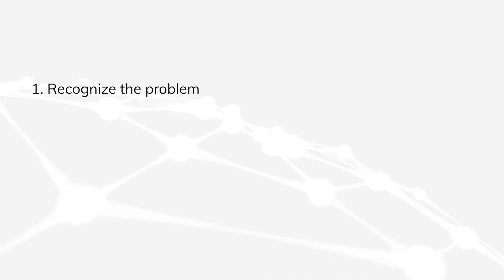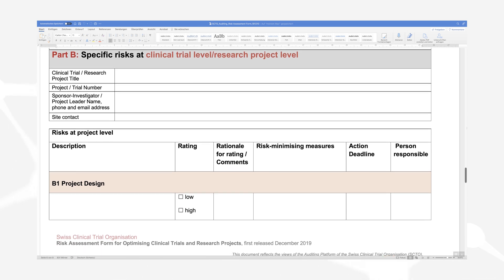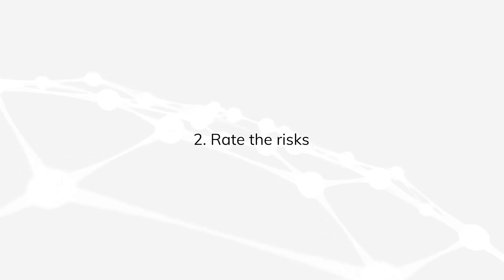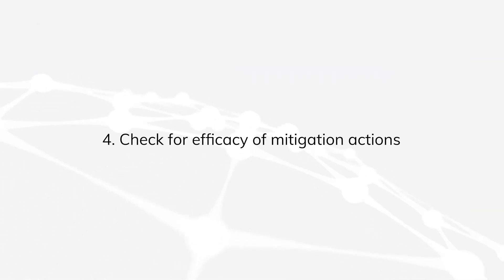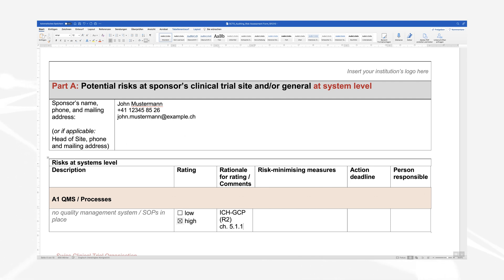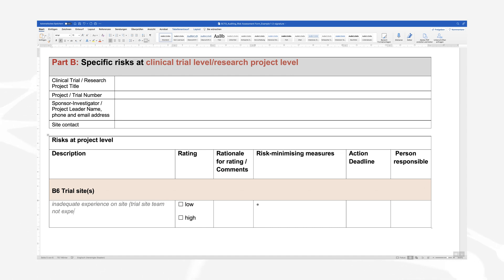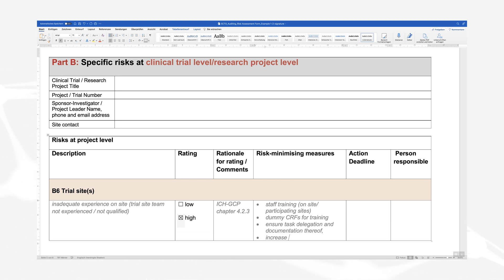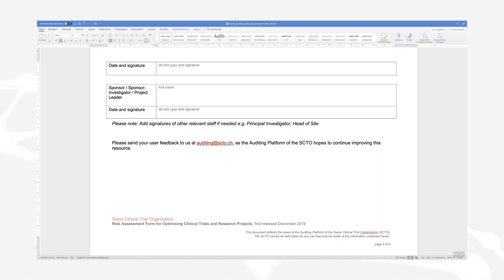Managing the risks of clinical research projects with the SCTO's Risk Assessment Form